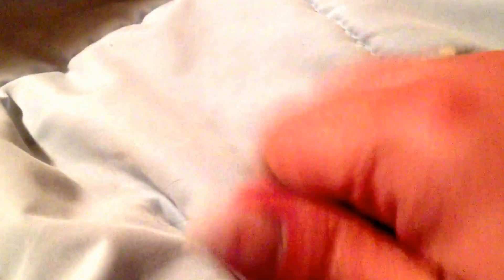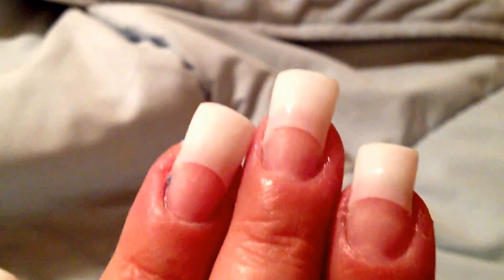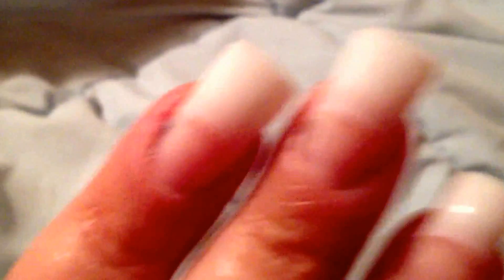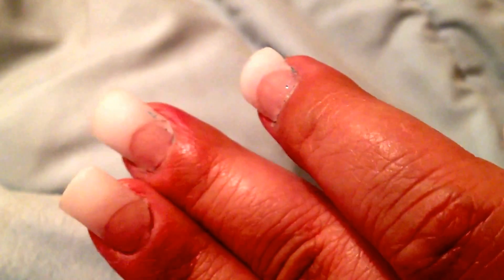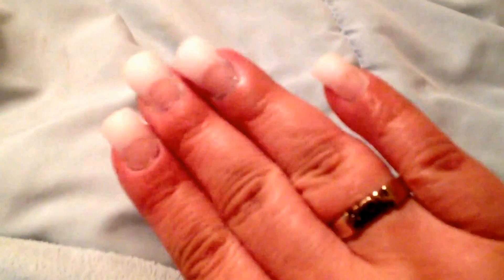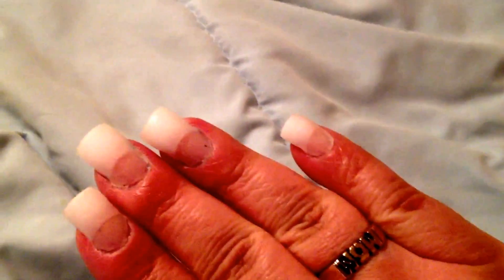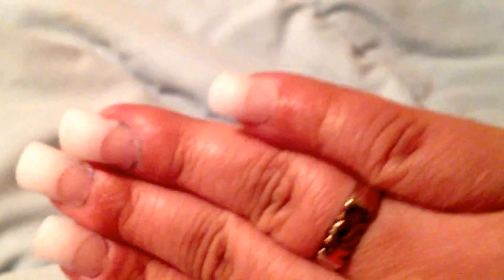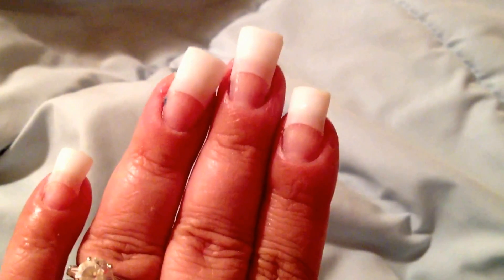Follow up on "No Monomer" Acrylic Nail Application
here is week 1 with my "no monomer" acrylic nails.  My thoughts on the process & the wear after 1 week.

Here are the links below to the lovely ladies who are the inspiration for our nails this week:

Caitlyn & I can be found at all the Social Media Sites shown below: